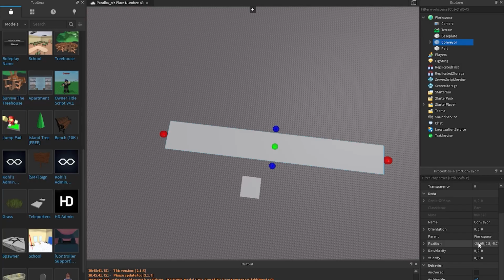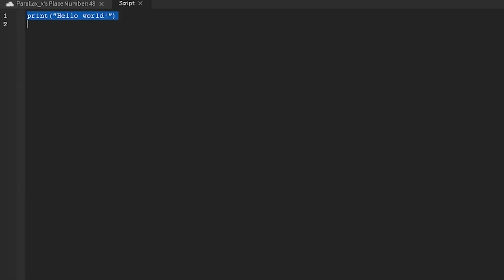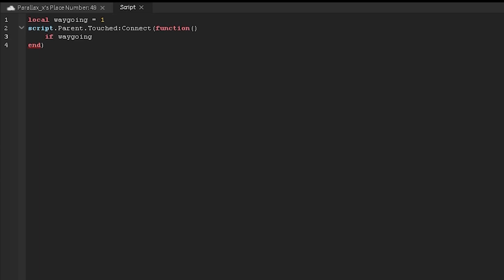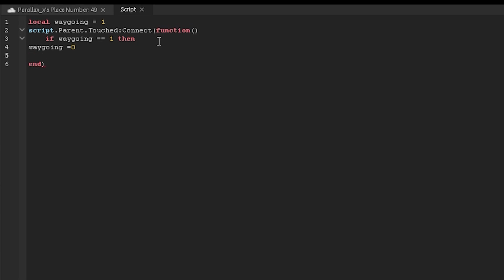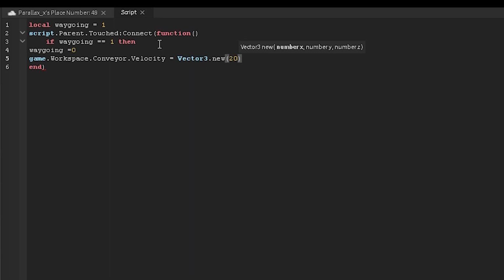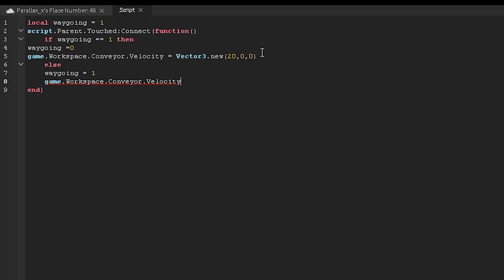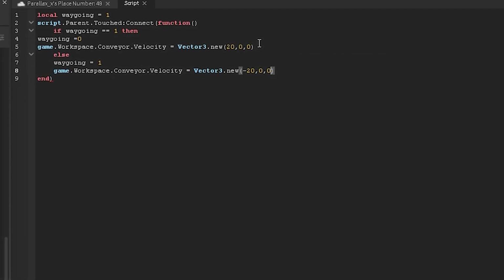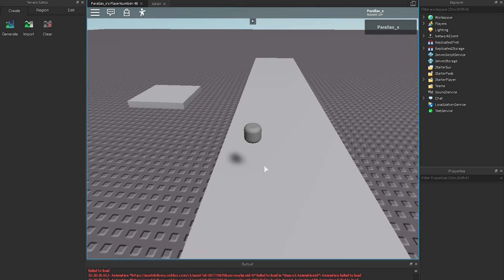How to Make a Rotating Conveyor for Roblox Studio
What is going on guys, Parallaxox here, and today I will show you how to make a rotating conveyor for your roblox game.